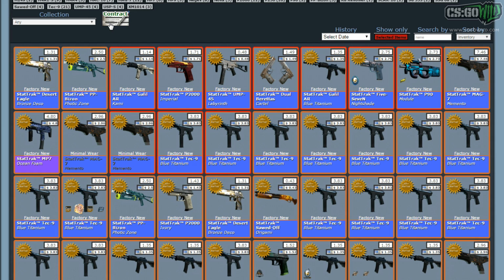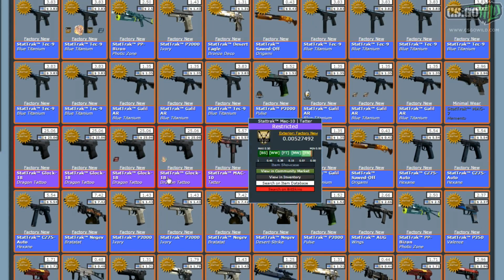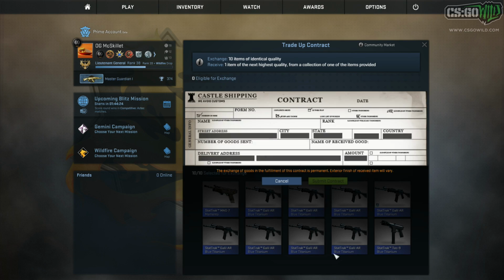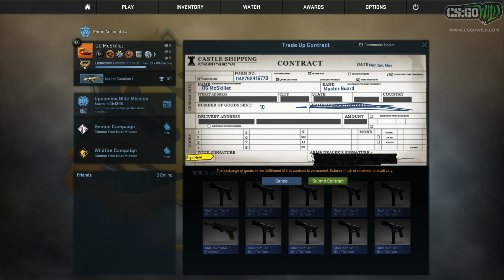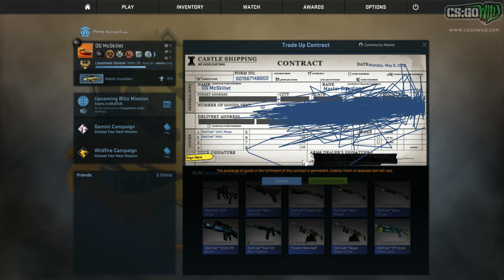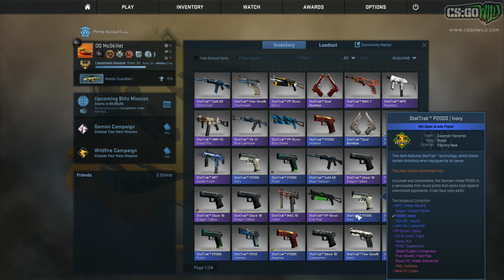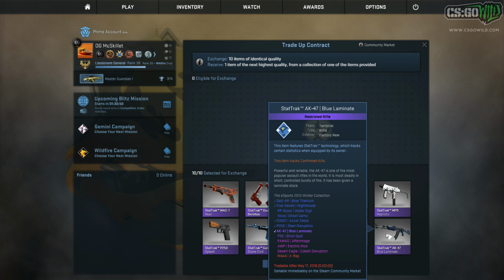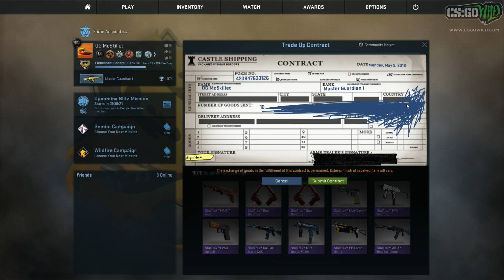CS:GO - Crafting The Rarest Skins EXTRAVAGANZA #2! (13 Trade Ups)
More trade ups trying to get some of the rarest skins for csgo.